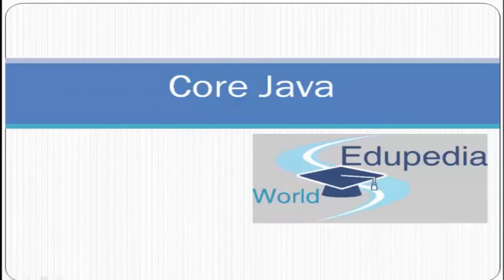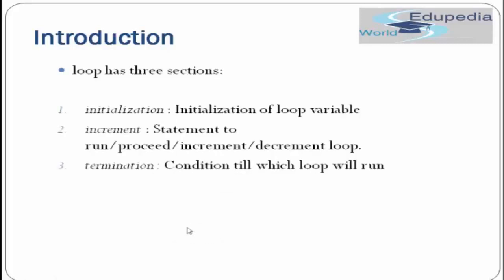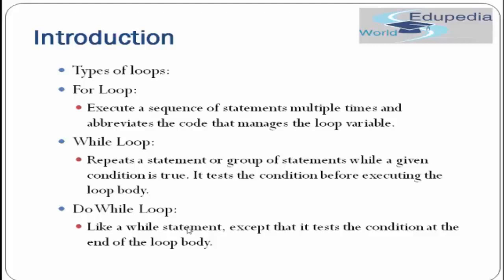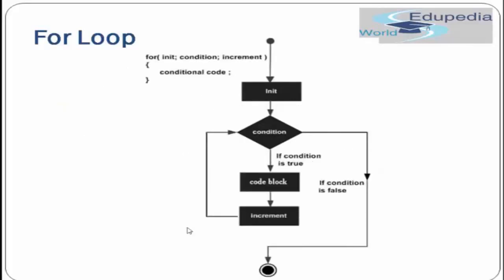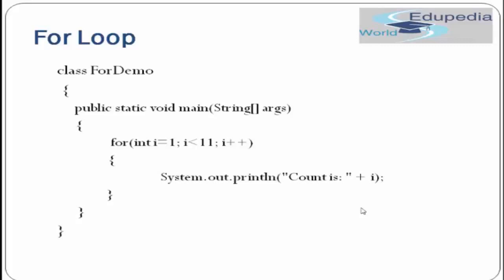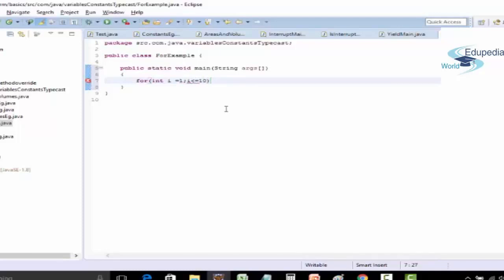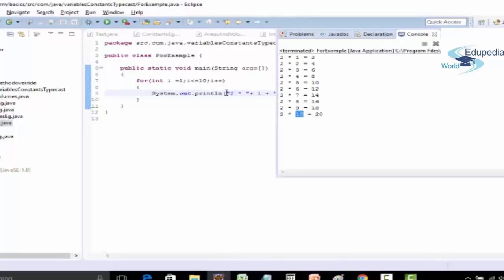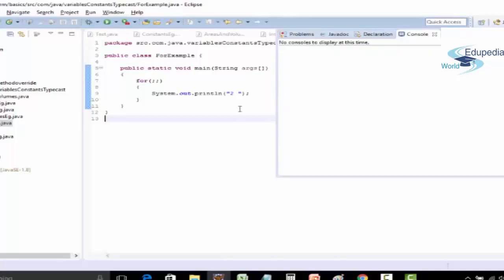Core Java | Control Flow | Loop Statements | Lecture 24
Introduction To Loops    (00:00:51 - 00:04:51).

For Loop (Syntax).   (00:04:55 - 00:06:24 ).

For Loops Block Statement  (00:06:26 - 00:09:56 ).

Practical Example On Java Eclipse IDE.

1. For Loop Example     (00:09:58 - 00:15:30)